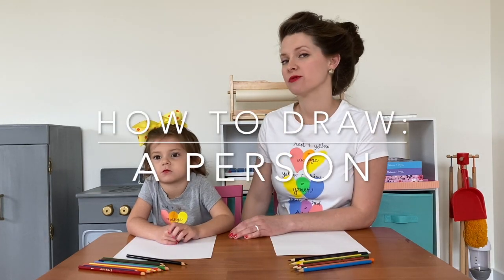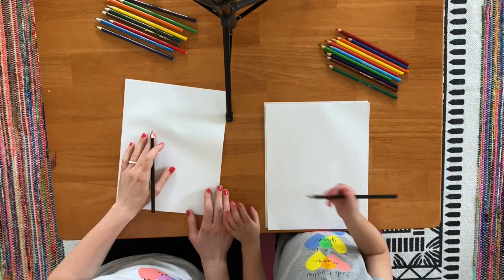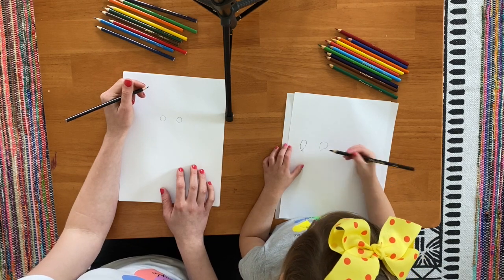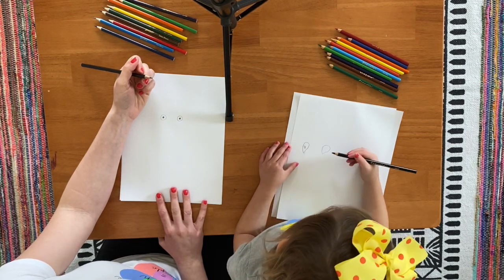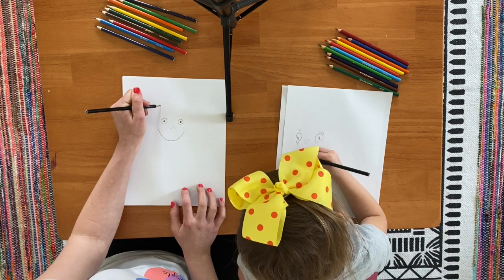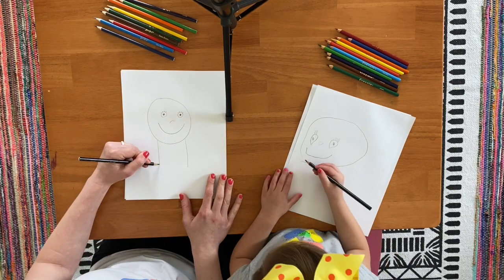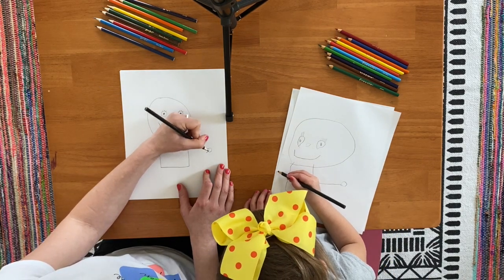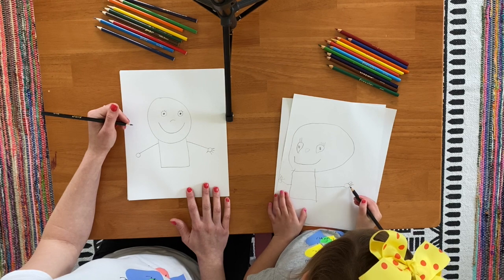How to Draw a Person with Mrs. Rabon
This video is about How to Draw a Person - for tiny hand artists.